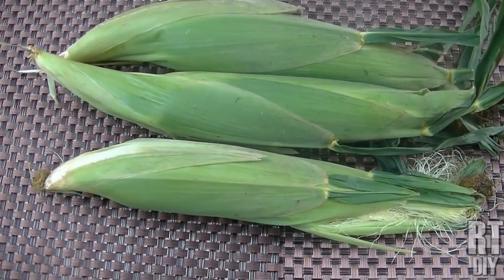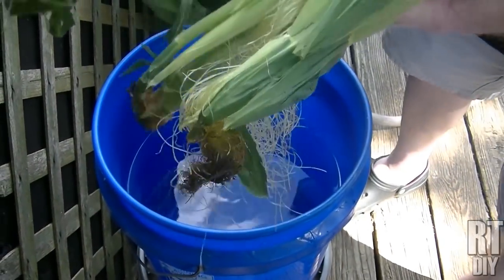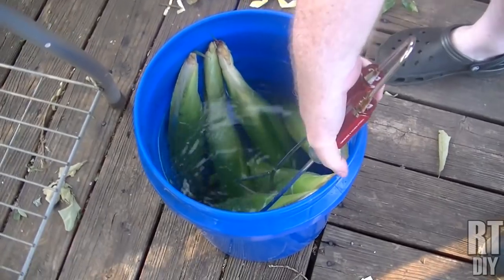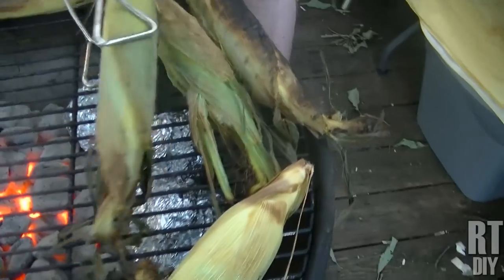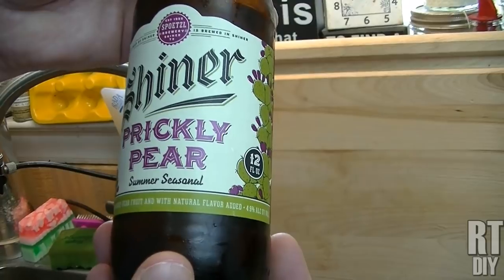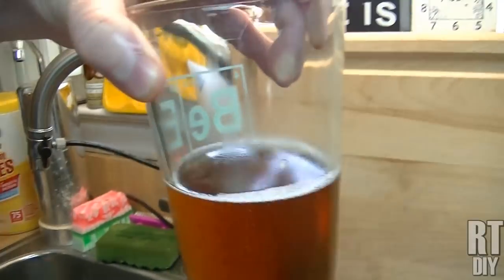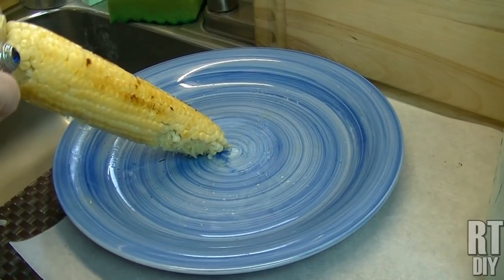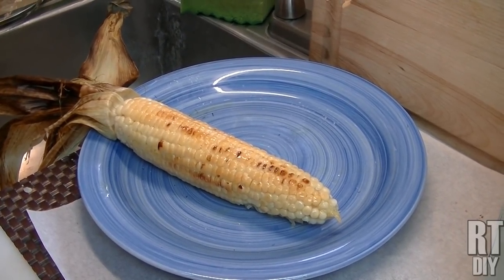Rick Cooks! Fresh Grilled Corn ~Rick's Tips DIY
There are some things that are worth waiting for and when summer rolls around, grilled corn is one of those things!  When I was a kid in New Carlisle, Indiana, we used to have an event called Historical Days.  It was a community celebration filled with fun and lots of memory making.  One of the things I remember most was the corn shacks put up for the event by the Lion's club.  You could go get a roasted ear of Indian corn and dip it in a deep jar filled with hot water that had melted butter floating on the top.  Pull that ear out slow and your corn was perfectly buttered.  Give the man your quarter and go have more fun with your friends with a delicious ear of roasted, buttery corn to sustain you until your hunger made you give in once again.   In the coarse of a day I could not tell you how many ears of that corn I ate, or how many I have consumed over my childhood.

I thought I would share with you how I roast corn on the grill and also share with you the best way I know of to butter that corn.  I think you might never cook or butter your corn the same way again!

I hope you give this a try and I hope I showed you something new that you can use!

Have a Handy Week!

***MAILING ADDRESS
Rick's Tips DIY